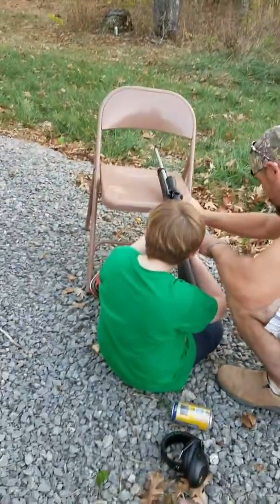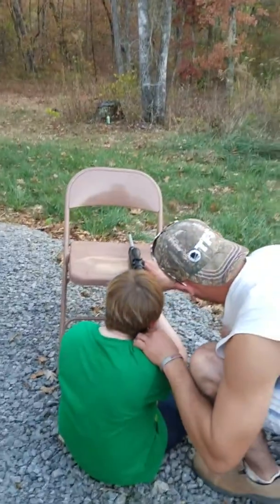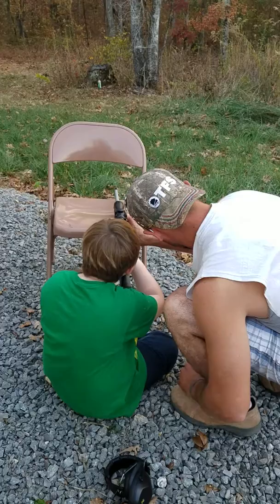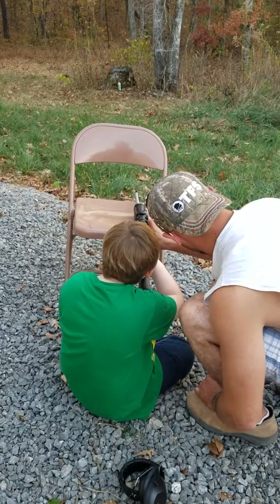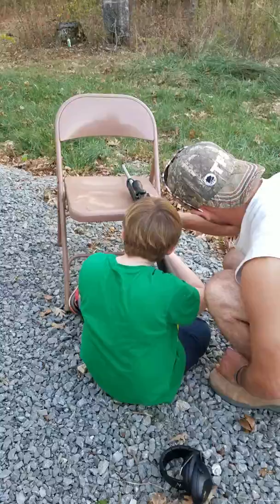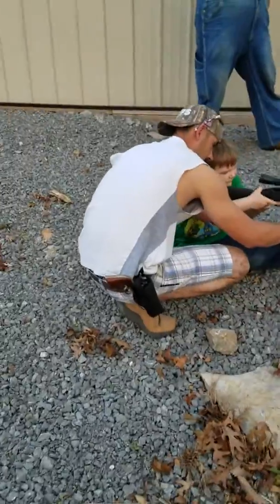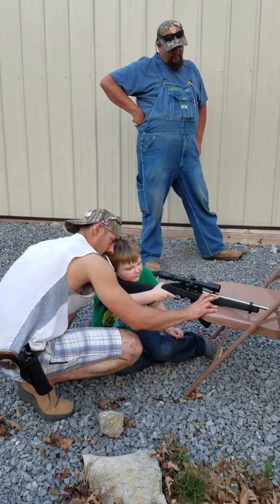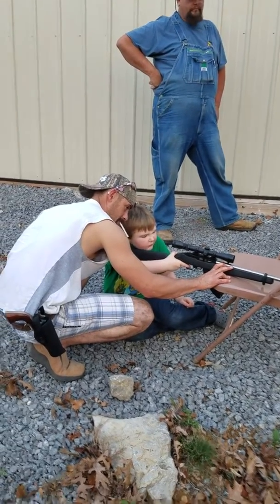Maddens First time shooting a 22 rifle at 5 years old